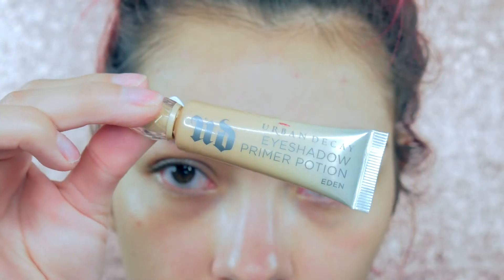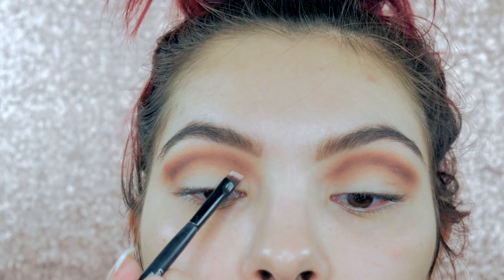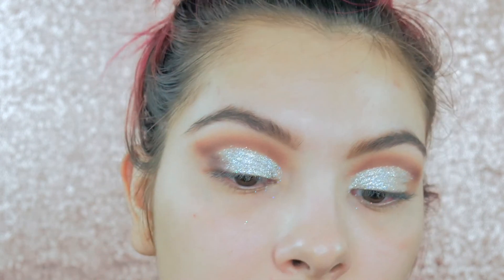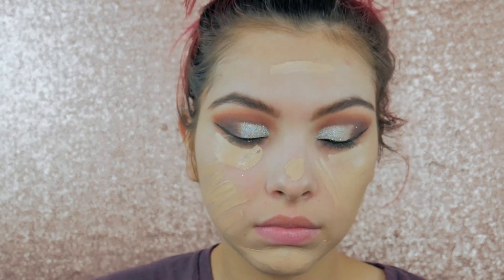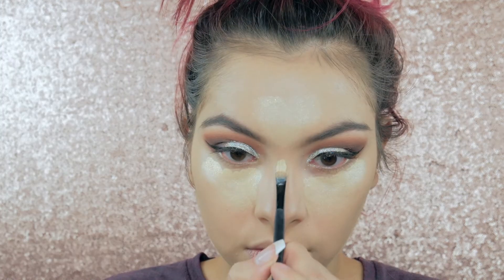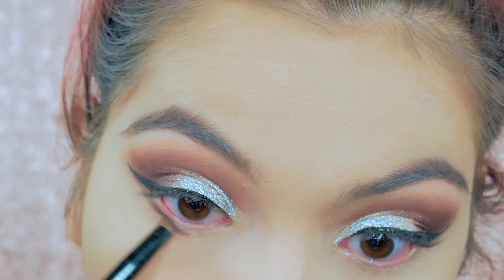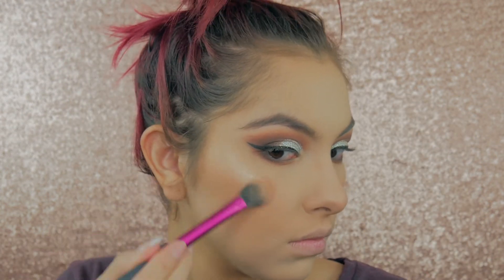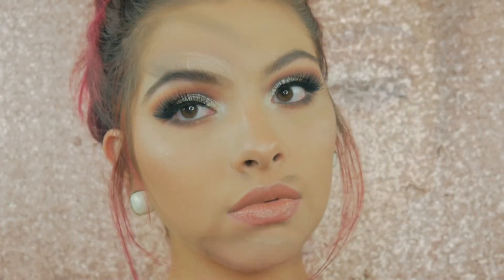How to Do A Half Glitter Cut Crease On Hooded Eyes | Full Face Tutorial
PRODUCTS USED:
NYX Angel veil primer
CLINIQUE Beyond perfect foundation and concealer
MAC pro long concealer
EYLURE Vegas Nay Grand Glamour Lashes
makeup geek eyeshadow in frappe
ANASTASIA eyeshadow in Morocco, Fudge, beauty mark
NYX face and body glitter in crystal
KAT VON D liquid liner in trooper
BUXOM mascara
BECCA Sunlit bronzer in capri cost
MAC Love joy Baked Blush
ANASTASIA NICHOLE GURRIERO  Highlighting Pallet
BITE BEAUTY liquid lipstick in Whip

Musical.ly @britanyraquell